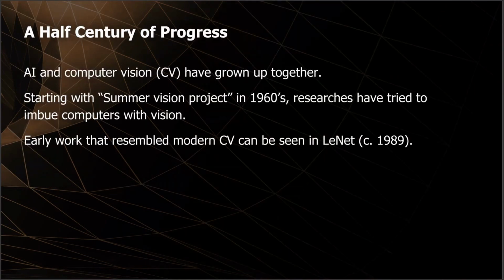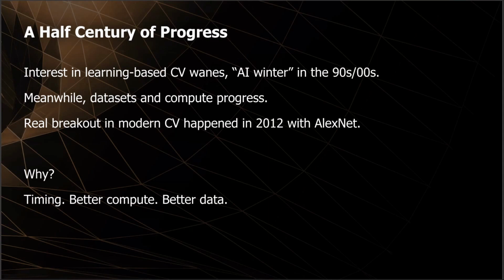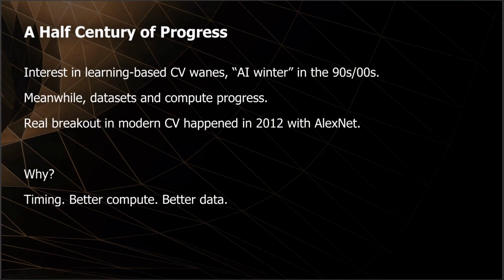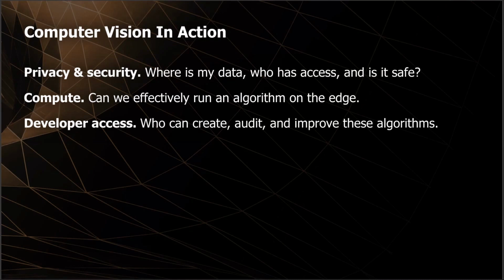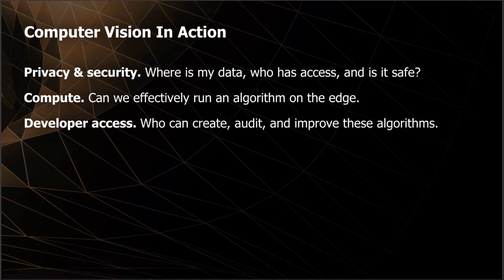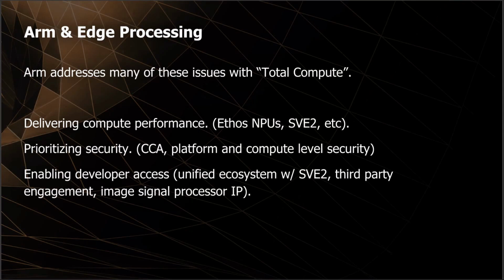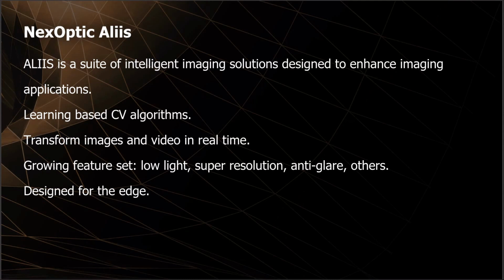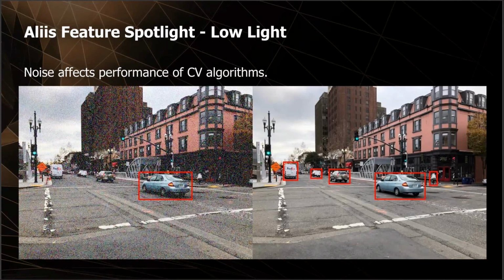Nexoptic/ ARM inc. ALIIS webinar April 7th 2021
This site is designed by shareholders for the benefit of fellow shareholders and is 100% independent of the Company “

This channel (NEXOPTIC INVESTORS CHANNEL) and I do not claim any right over any of the graphics, images, songs used in this video.
We are making such material available in our efforts to advance understanding of Nexoptic  ALIIS

This channel (NEXOPTIC INVESTORS CHANNEL) and I declare that Nexoptic is NOT affiliated with NEXOPTIC INVESTORS CHANNEL, and is done totally independent without input from Nexoptic and is unaffiliated and totally independent of the Company.

Investing is inherently risky. NEXOPTIC INVESTORS CHANNEL is not responsible for any gains or losses that result from the opinions expressed on this YouTube Channel, in its research reports, company profiles or in other investor relations materials or presentations that it publishes electronically or in print. We strongly encourage all investors to conduct their own research before making any investment decision. For more information on stock market investing, visit the Securities and Exchange Commission ("SEC") CSA

CSA | ACVM (securities-administrators.ca)